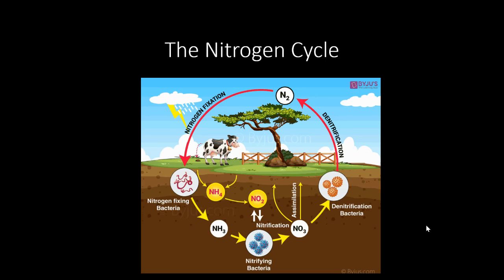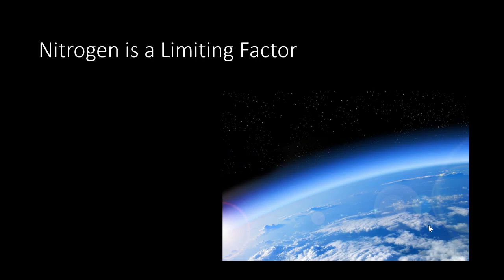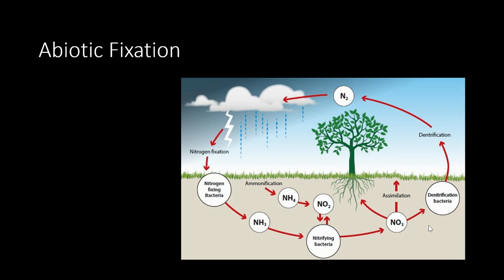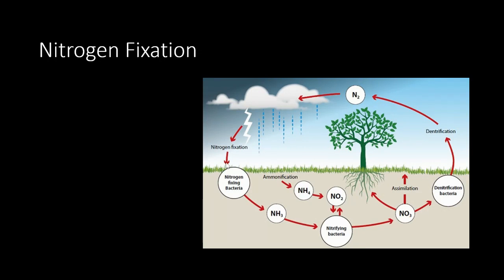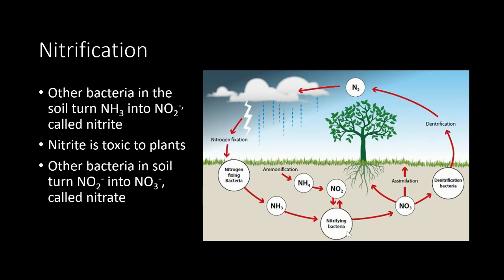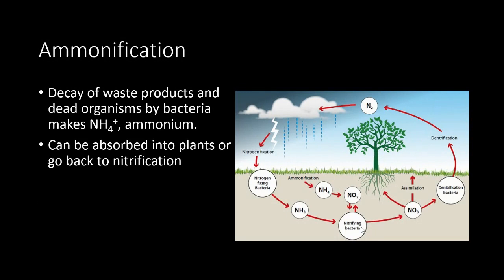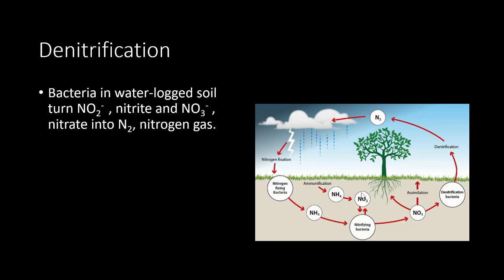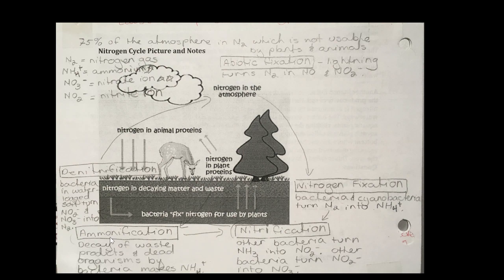Nitrogen Cycle Notes